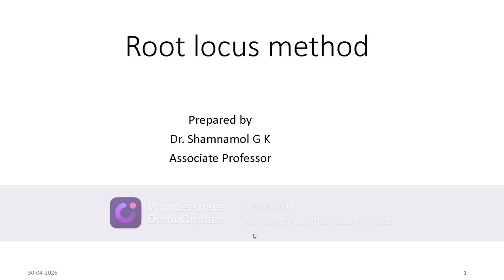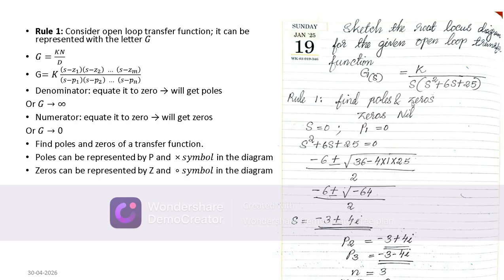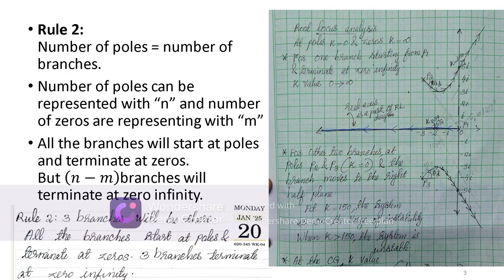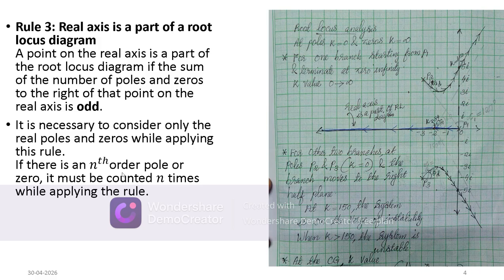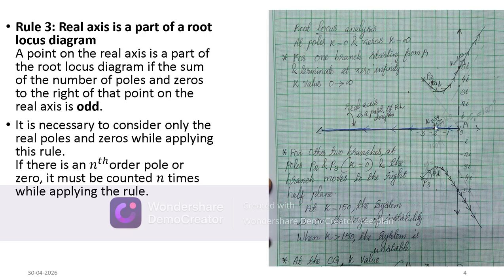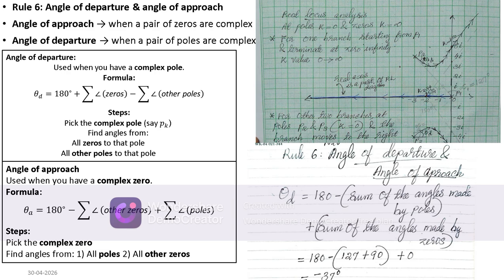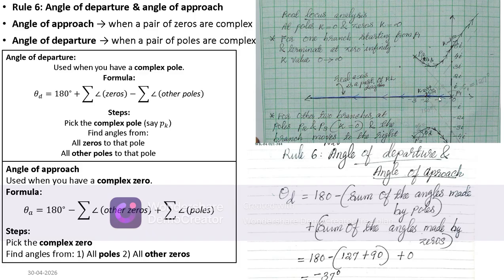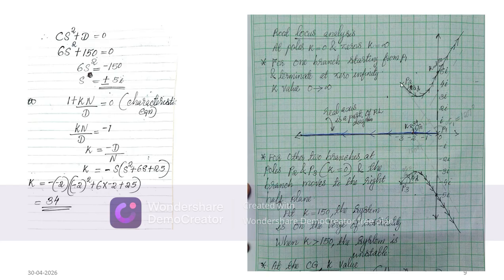Root locus method- Easy way of learning the technique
Root locus method -steps and problem discussion in easy way